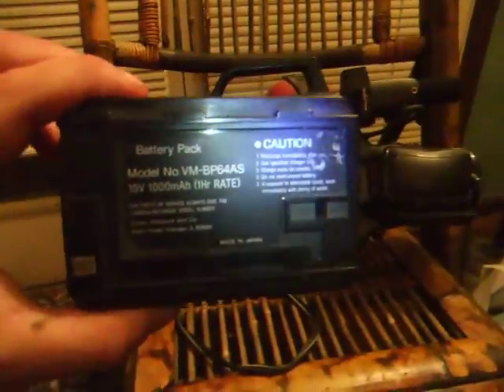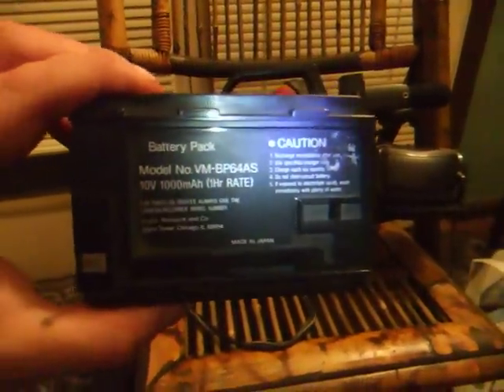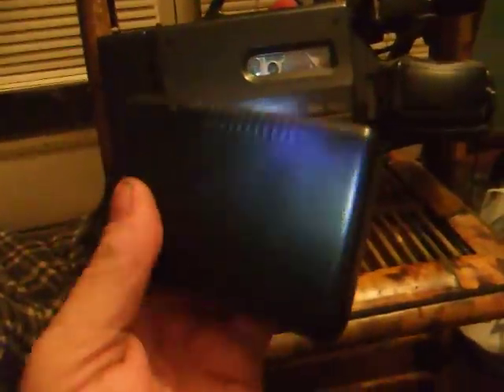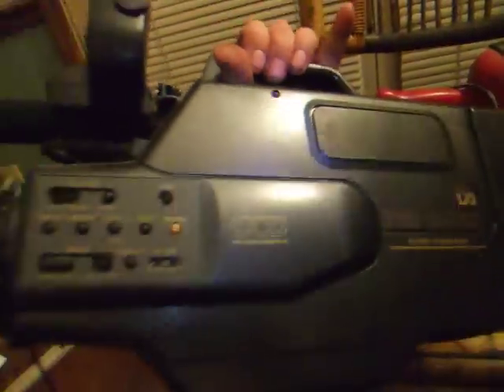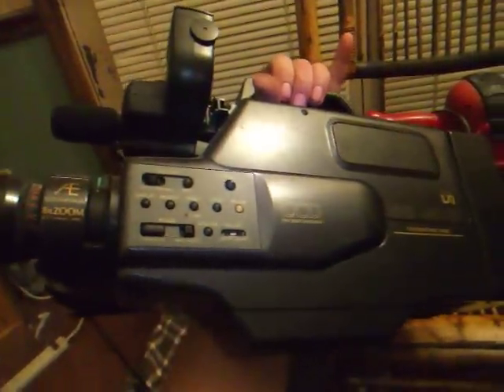VHS Camcorder, read full description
An old full size VHS  camcorder, the only practical way to use these types of camcorders were to hold them on top of your shoulder!  1997 ford probe GT mentioned in his latest video about his Samsung camcorder being hard to hold etc..  imagine carrying this old dinosaur around with you all day? there is several benefits to these camcorders, one is the fact you use full size vhs tapes which are both cheap and give you 6 hours of recording time and 8 hours on some tapes like BASF, JVC. that is a lot of recording time. also, mechanical as in ANALOG camcorders offer better quality recording in low light  than Digital camcorders like dvd-mini dv hd etc.. don't ask me why, they just do. a lot of people who do ghost hunting and paranormal investigations swear by the older Analog technology. anyway, i just wanted to show everyone what these old VHS camcorders look like and show how big and bulky they are! younger people are spoiled with new technology and may never even seen or heard of Analog VHS camcorders! video taken with the Fuji F72 EXR, sorry for the internal noise in the video, i am working on that